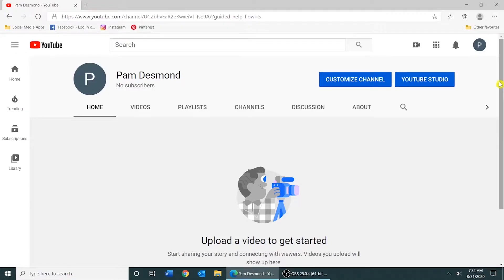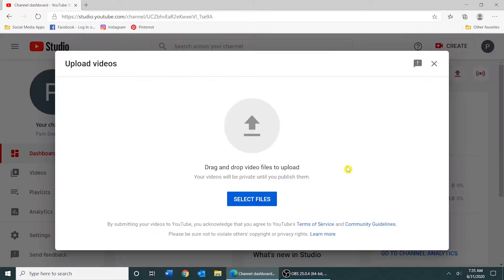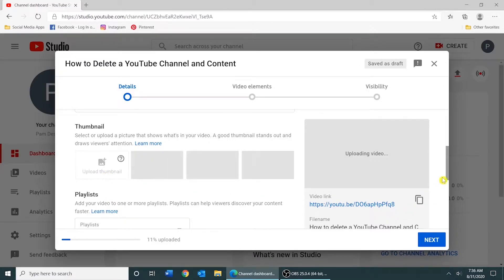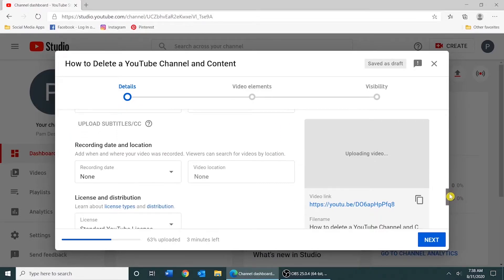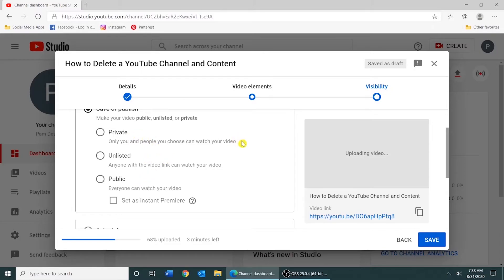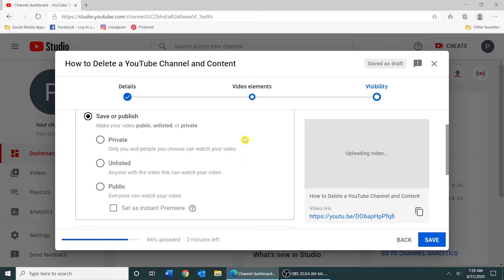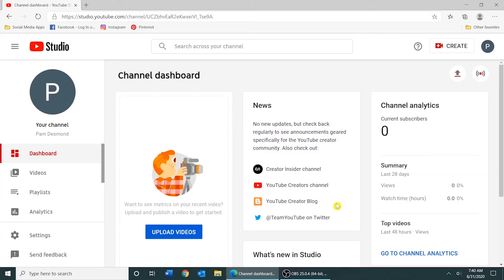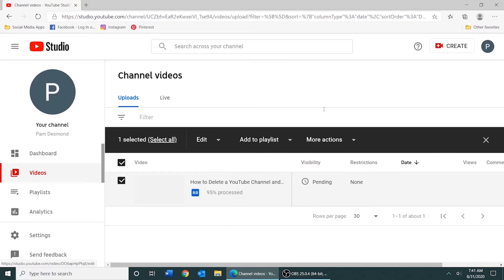How to Upload a Video to YouTube